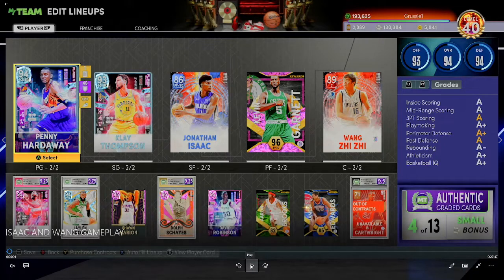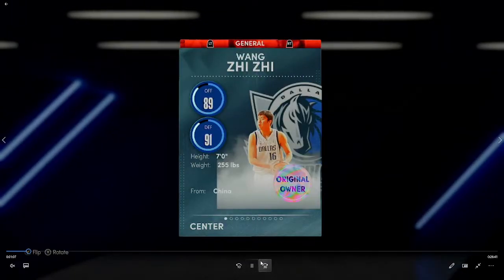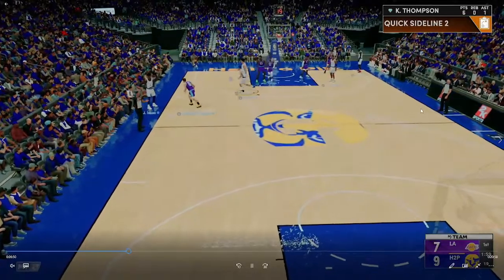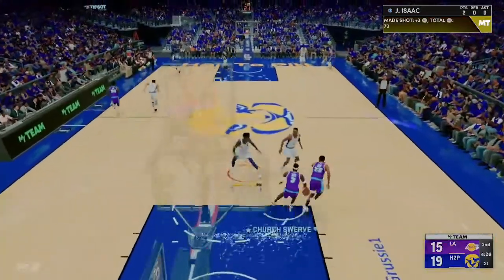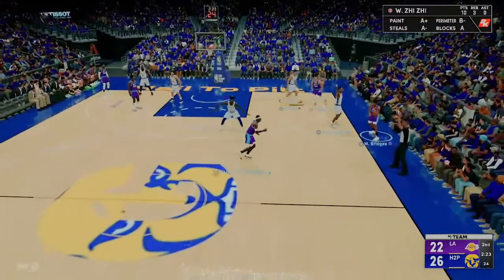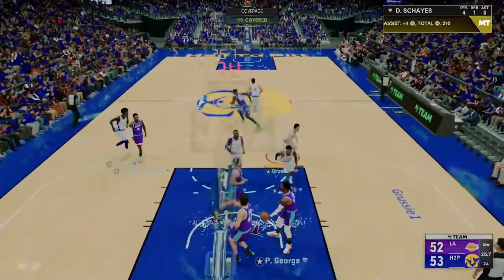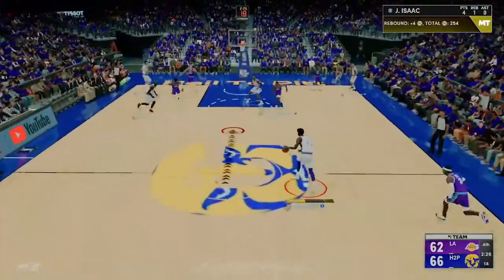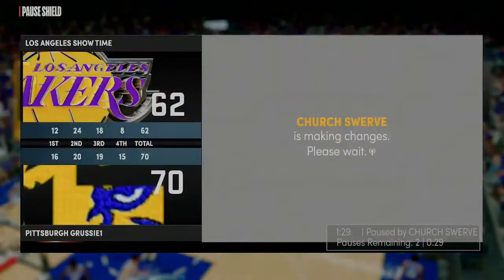MYSTIC JONATHAN ISAAC AND ZHI ZHI WANG GAMEPLAY: THE BEST BUDGET BALLERS IN NBA 2K22 MYTEAM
In this video, I use Sapphire Jonathan Isaac and Ruby Zhi Zhi Wang from the new Mystic set in an NBA 2K22 MyTeam unlimited game. During the game, I give my thoughts on how each of the cards perform, and how they stack up to other comparable cards in the game. These new Mystic packs include lock-in reward pink diamond Hakeem Olajuwon, pink diamond Giannis Antetokounmpo, pink diamond Tracy McGrady, diamond James Harden, diamond John Stockton, as well as Isaac, Wang, and more. I hope this helps your no money spent, budget or god squad.